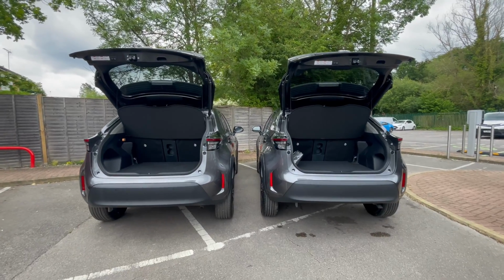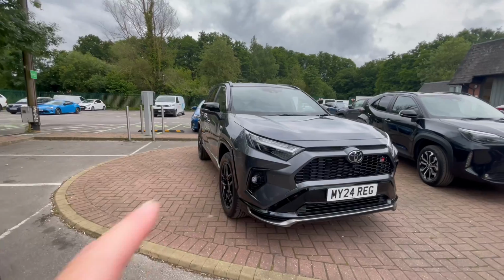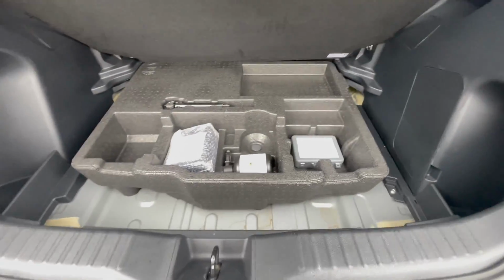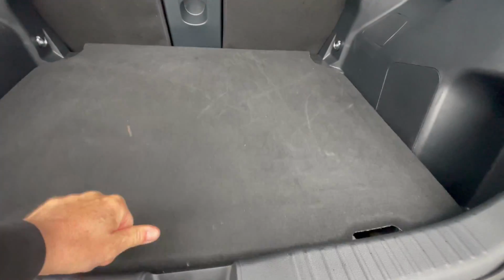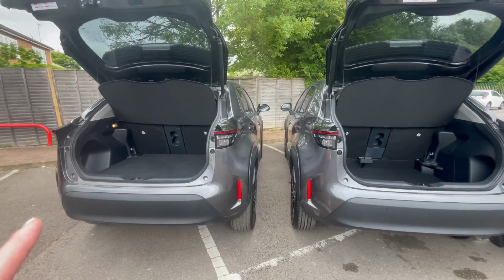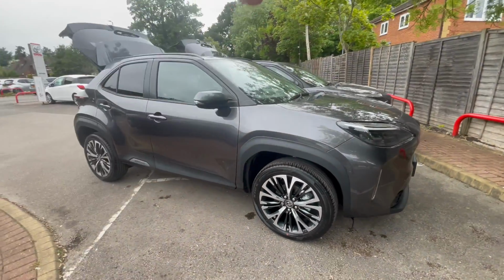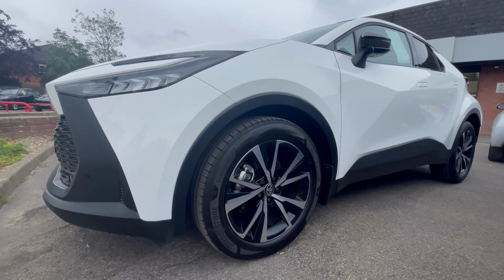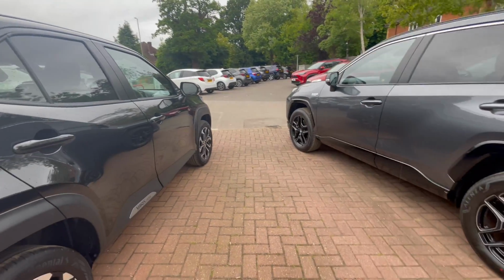Yaris Cross Boot Size Comparison AWD Vs FWD - Also Walkaround RAV4 GR Sport & CHR Design 2024 + 2025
So Today I compared the boot size of an AWD & FWD Yaris Cross Hybrid, both Excel spec in grey

I have an AWD RAV4 which I know has the same boot size as the FWD RAV4, so I didn't realise the Yaris Cross was different in that the AWD on paper is 20% less in volume, so join me in looking what that correlates to in real terms

Also a quick look at a grey RAV4 GR Sport Plugin, a Black Yaris Cross Design and a CHR Design Hybrid in white

Still loving the baby Lamborghini Urus looks, although the lesser specs Icon/Design lose the sporty edge of the GR & Excel, however now I know you can spec the roof to the black cap which the Excel has

I'll be looking at other models and possibly brands aswell, as I'm not sold on anything yet